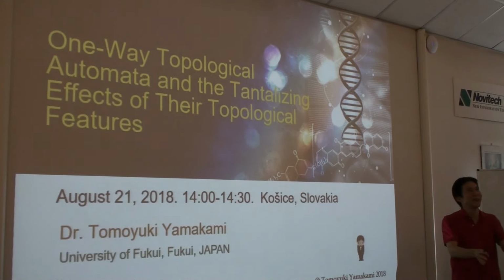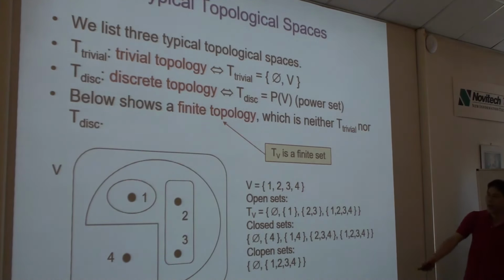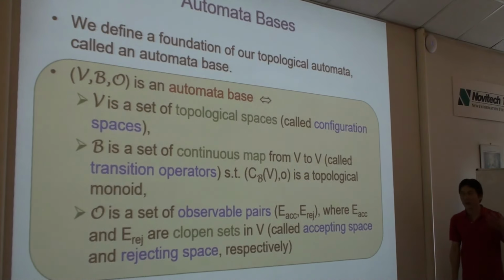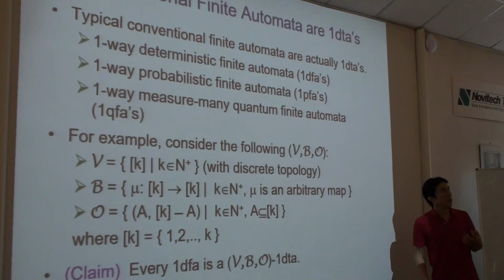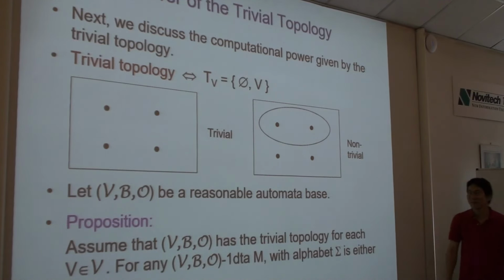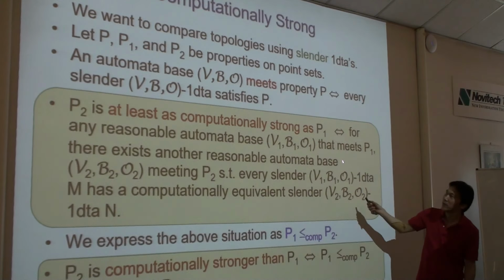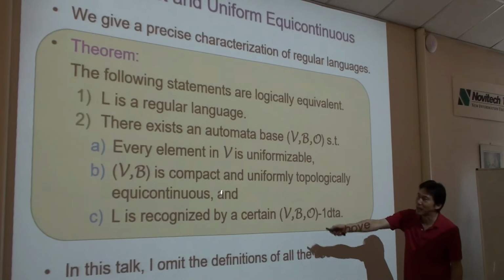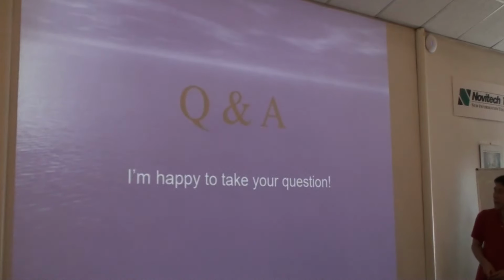Topological Automata - NCMA 2018 Conference Talk - Košice, Slovakia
This conference talk was given by Dr. Tomoyuki Yamakami at the 10th International Workshop on Non-Classical Models of Automata and Applications (NCMA 2018), which was held at Košice, Slovakia, during August 21-22, 2018. The original talk schedule was changed from August 22 to August 21. There was a short announcement given by a session chair regarding this change before the presentation began.

Conference: NCMA 2018
Title: One-way topological automata and the tantalizing effects of their topological features
Presenter: Tomoyuki Yamakami
Language: English